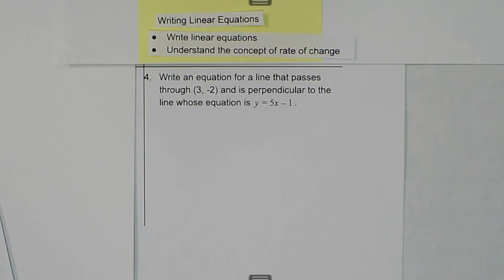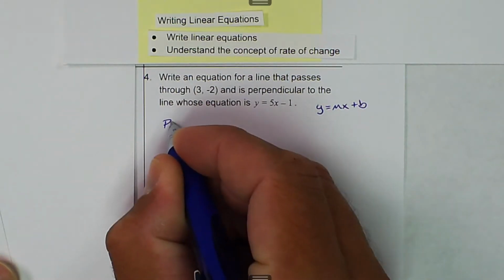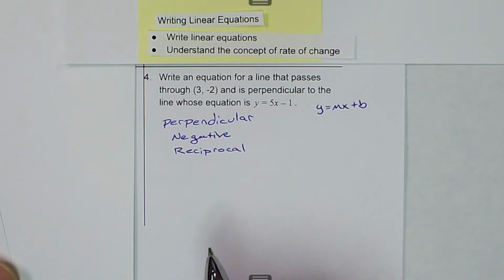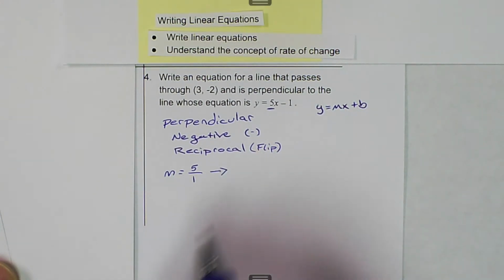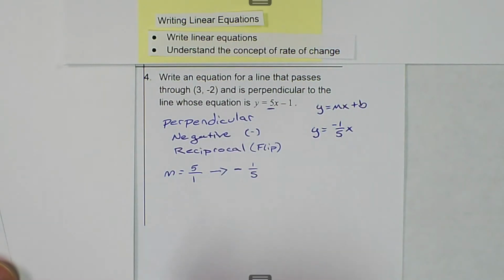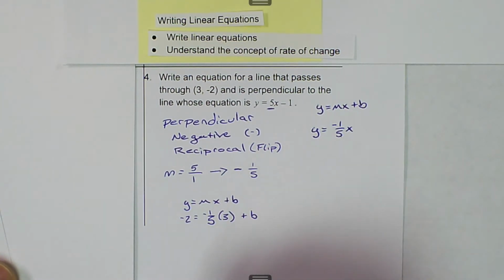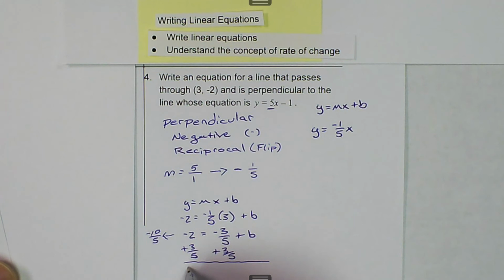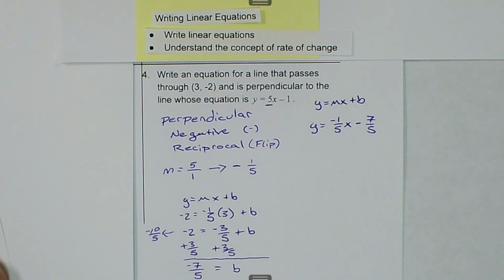A2.00.04.VD.05.Slope Intercept Form One Point and Perpendicular Slope